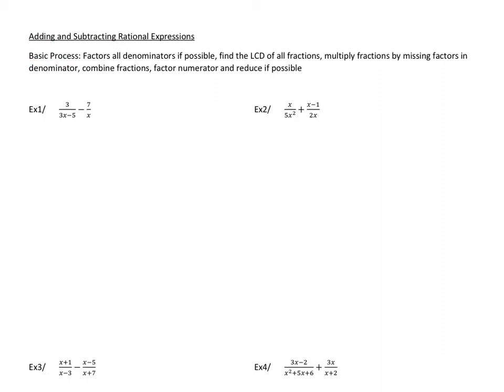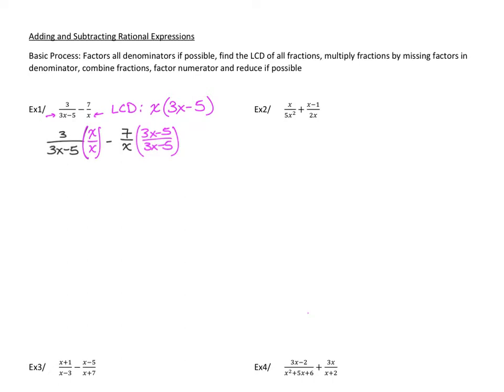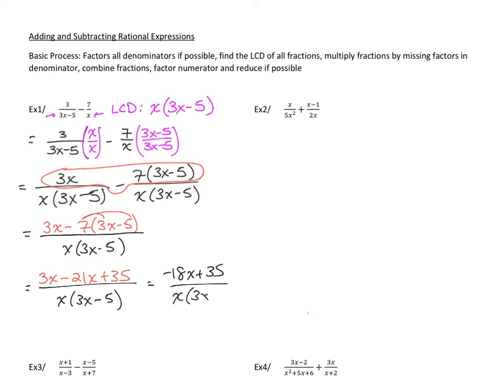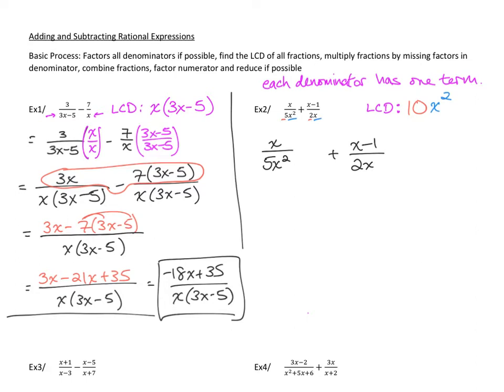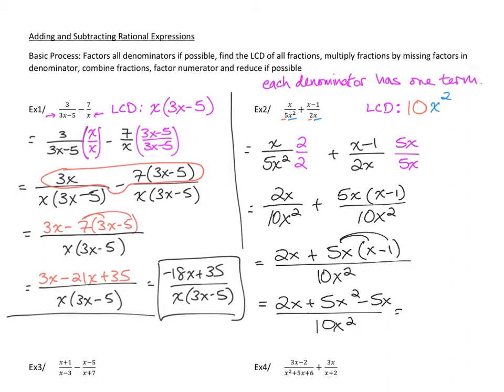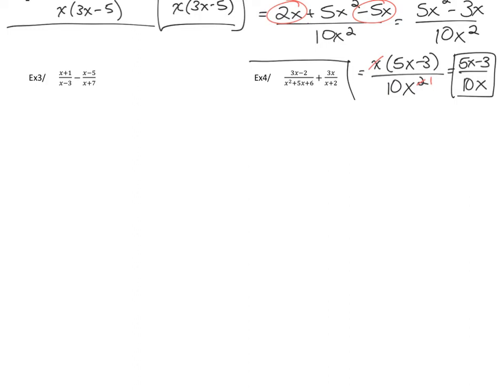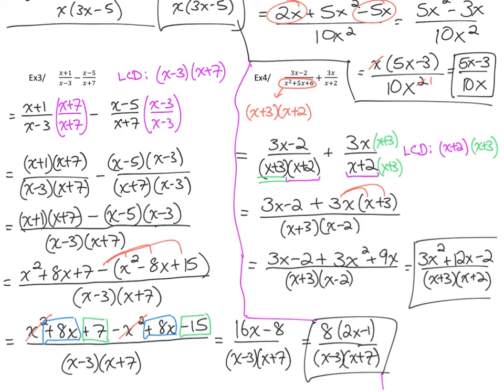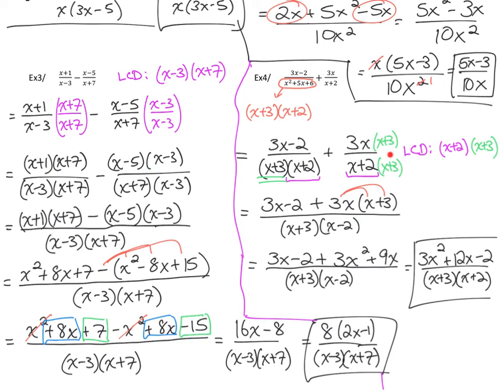AIM - Notes for A19 (part w) - See Description for Breakdown of Video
0:40 - Example 1
5:11 - Example 2
10:17 - You try these examples
12:41 - Solutions for Examples 3 and 4